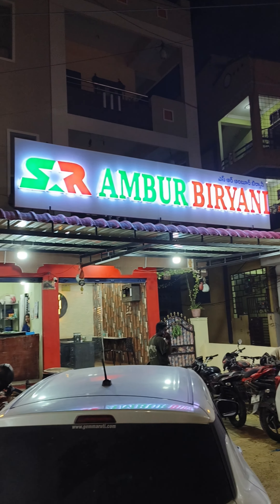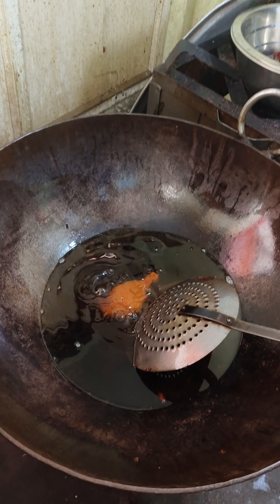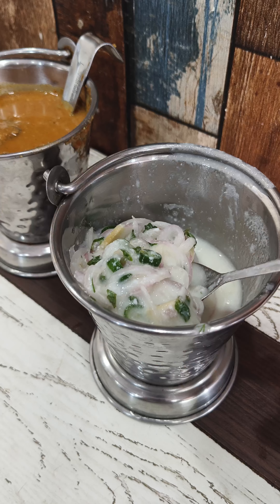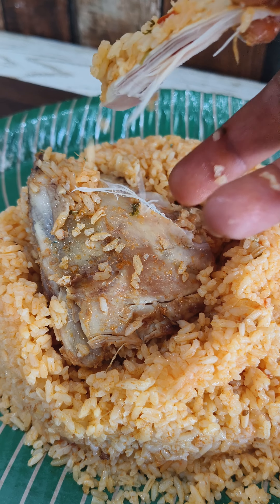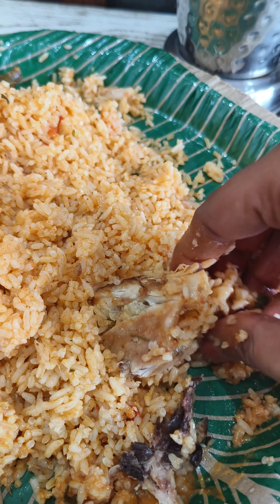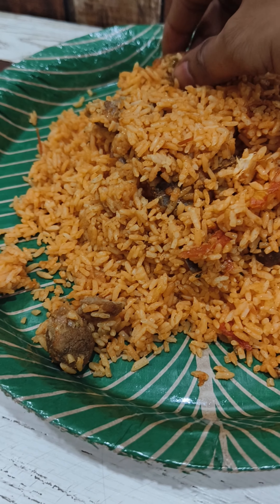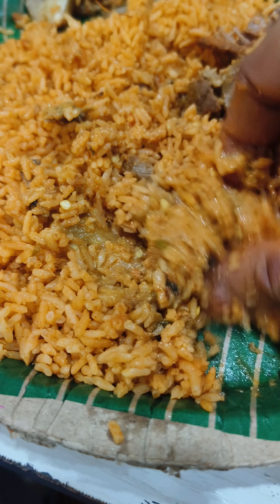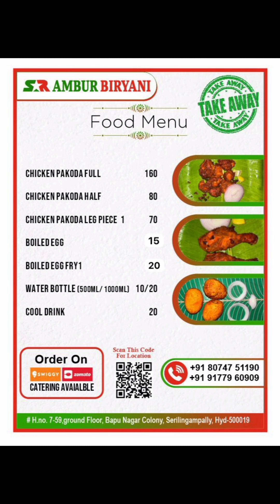Ambur biryani | ஆம்பூர் பிரியாணி | ಅಂಬುರ್ ಬಿರ್ಯಾನಿ | అంబుర్ బిర్యాని